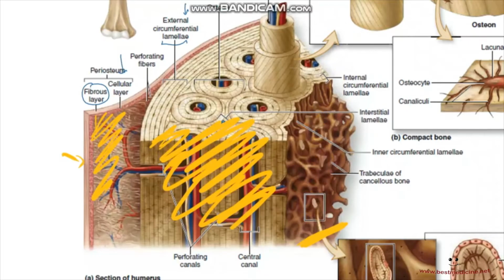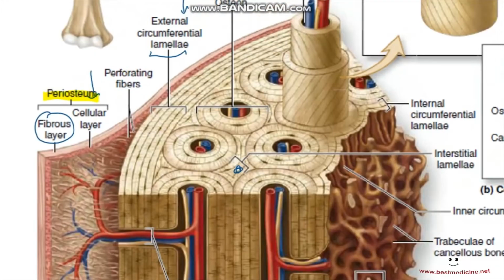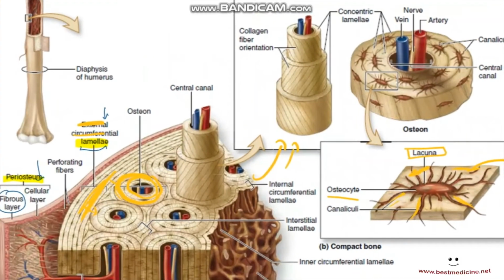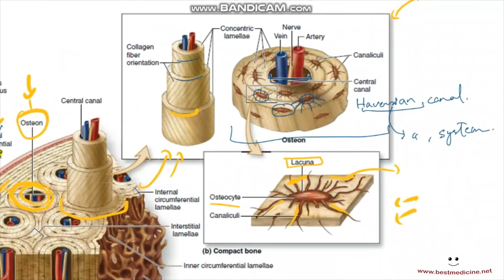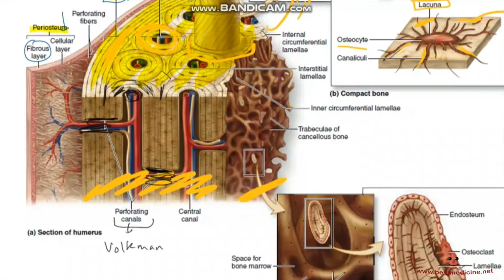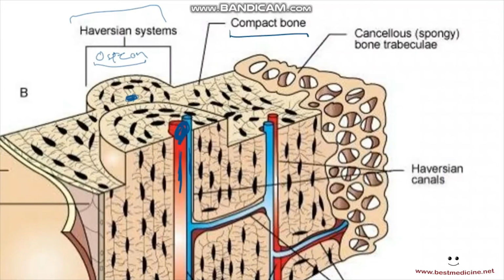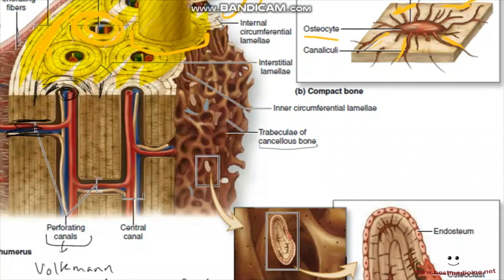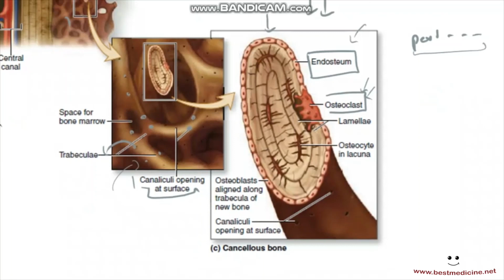Histology Chapter 5: Bone - Lecture 2/6